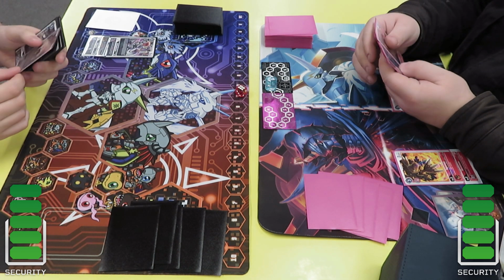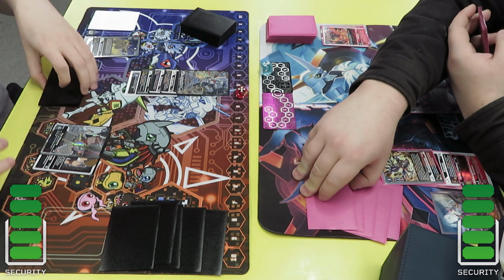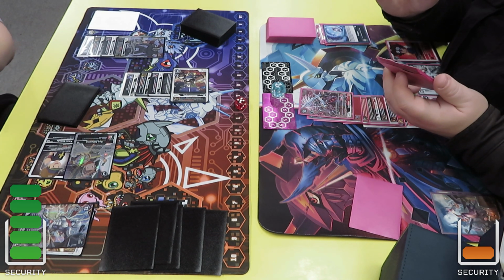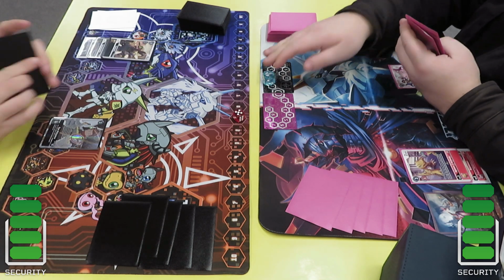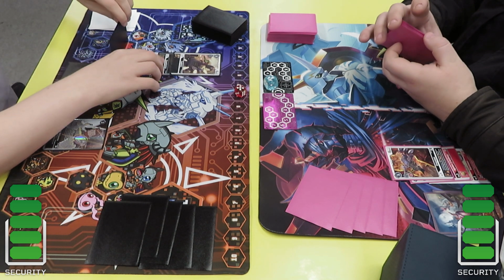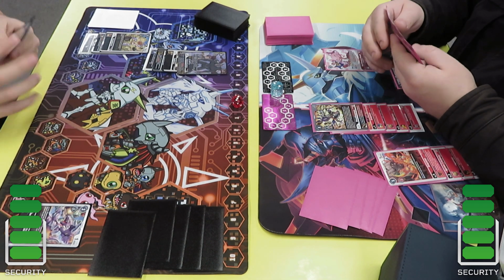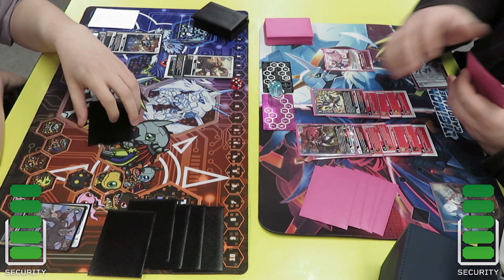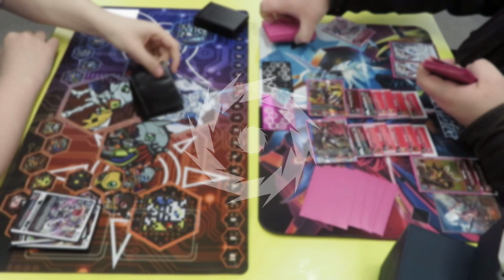Digimon Card Game: Justimon VS Gaiomon BO3 Match [BT-10]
Hello everyone!

In this video, we have an interesting matchup between Justimon and Gaiomon Red Base! The black base didn't work well, but will the red base be better?

Game 1: 00:00
Game 2: 05:33
Game 3: 08:49